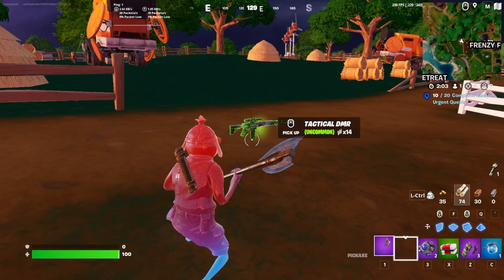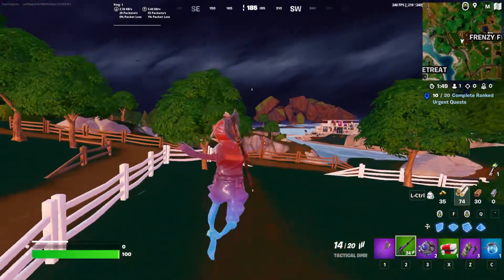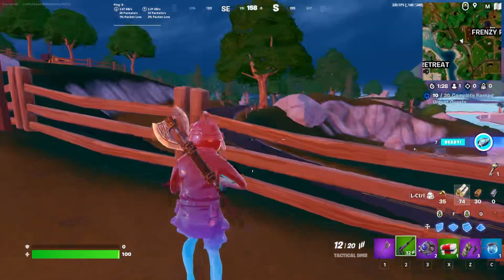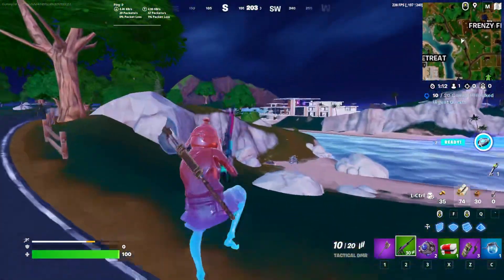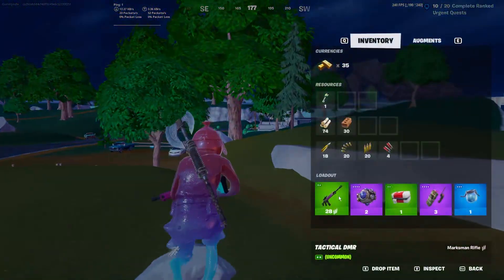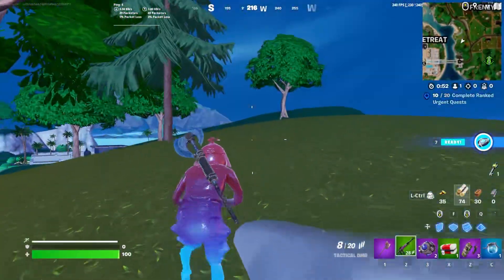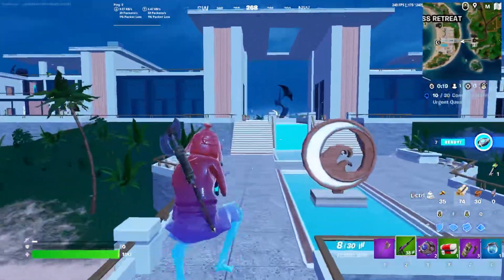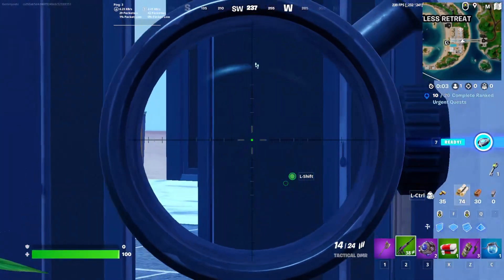NEW 3X SCOPE IN FORTNITE | Tactical DMR Explained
In today's secret update, Fortnite added in the Tactical DMR, a new DMR variation with a 2x and 3x scope on a single weapon!